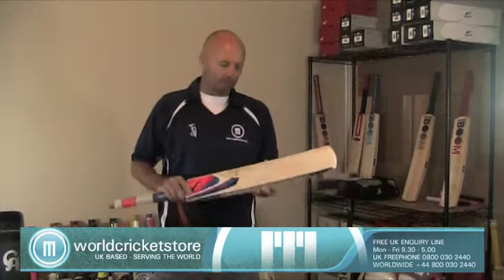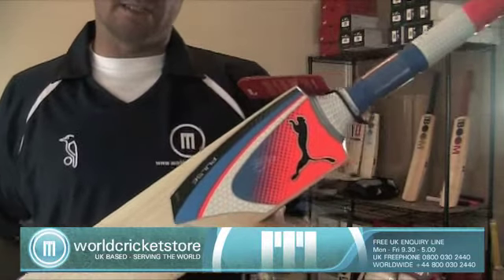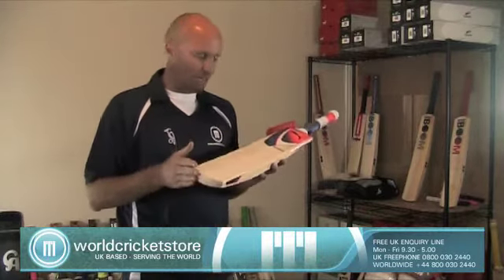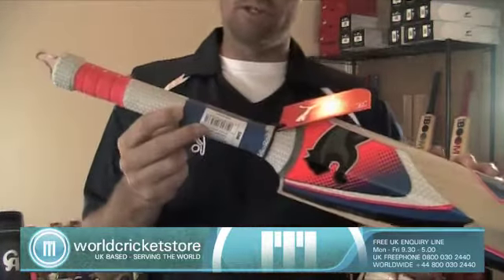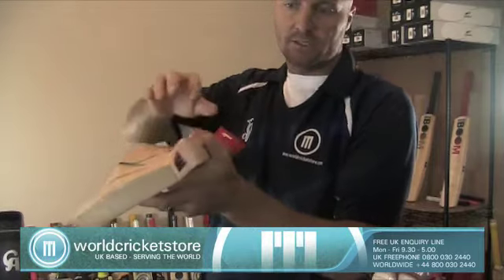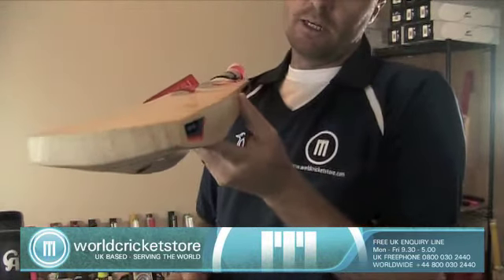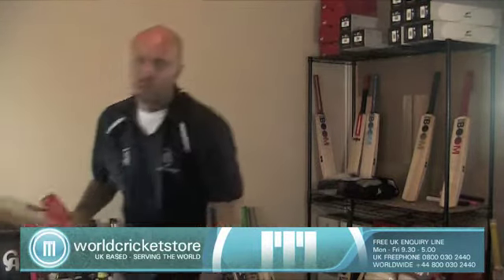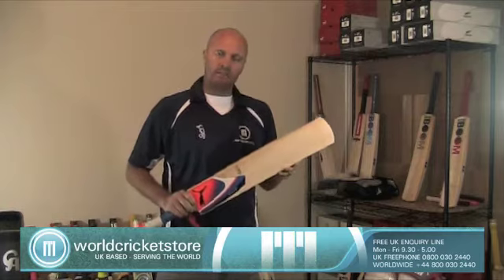Puma pulse 5000 cricket bat